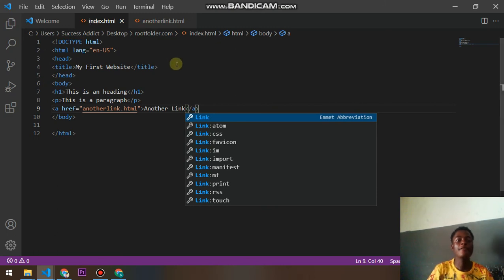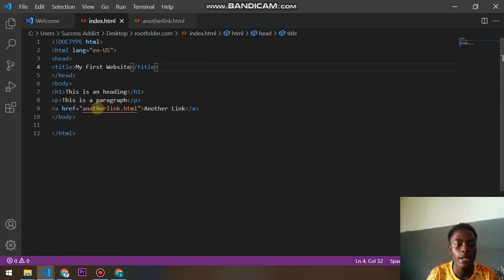First HTML For Beginners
This Is the very first HTML Code For Beginners...